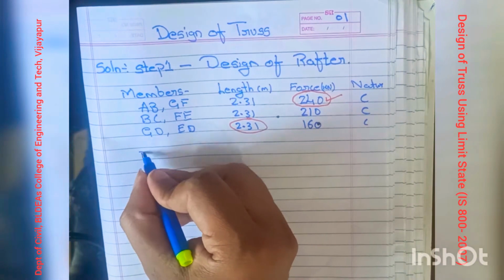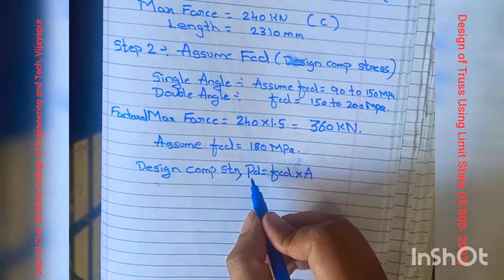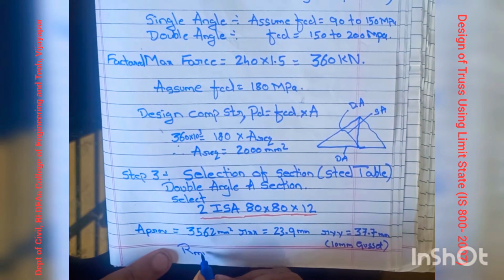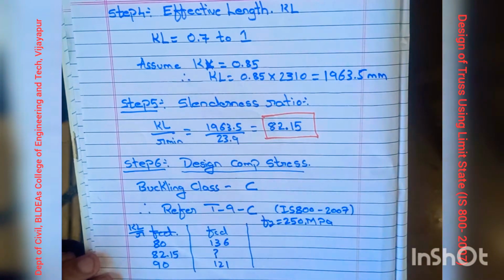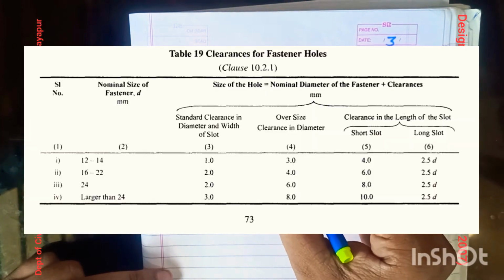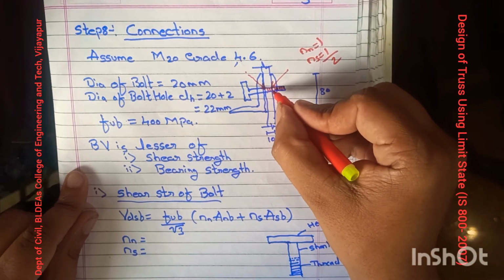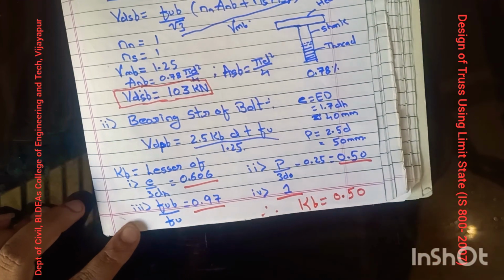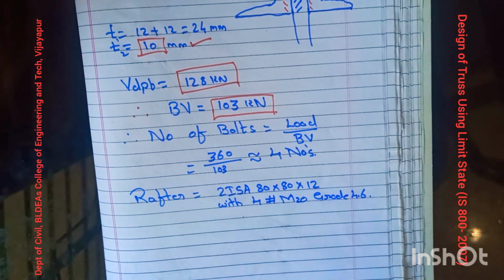Design of Truss Using IS 800 2007 with Connections- Part 2- Design of Rafter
Design of Rafter with connection